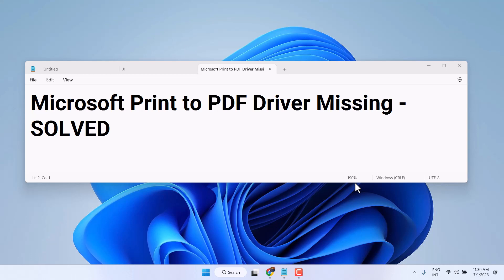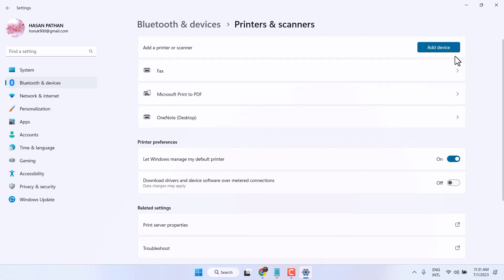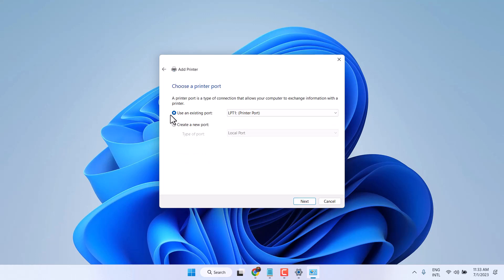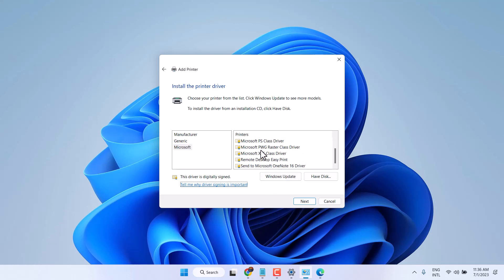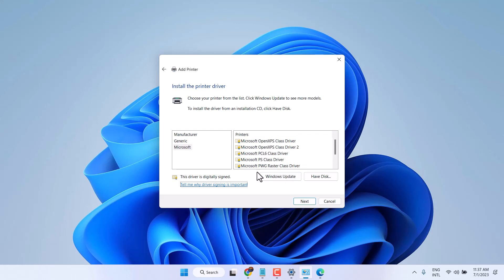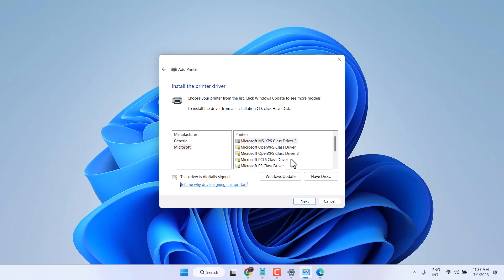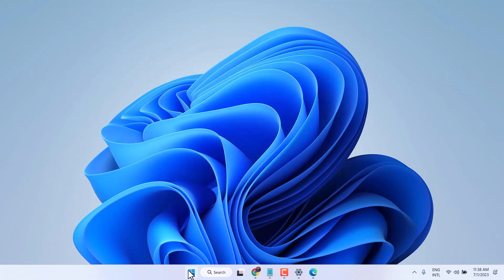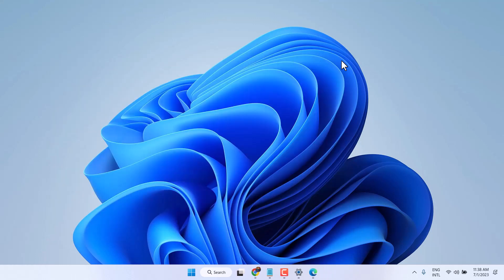Microsoft Print to PDF Driver Missing [SOLVED]